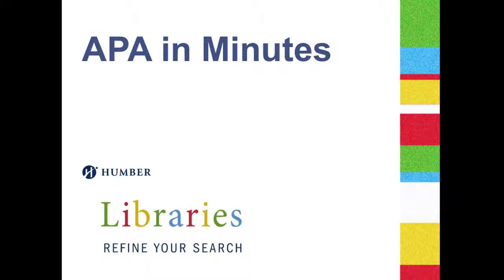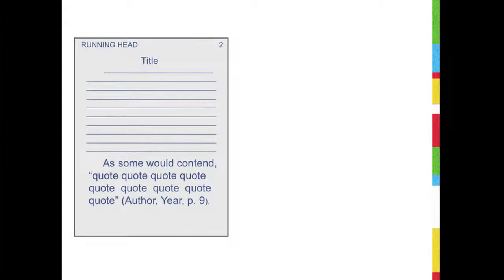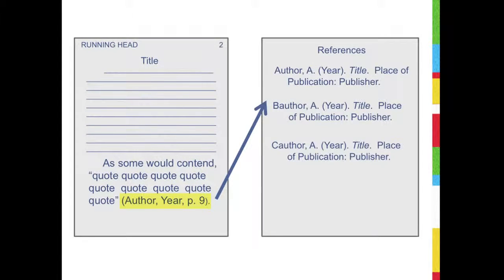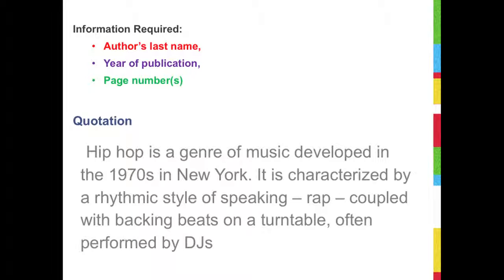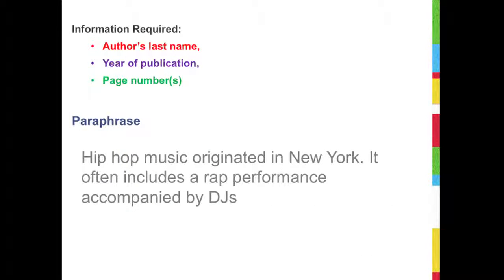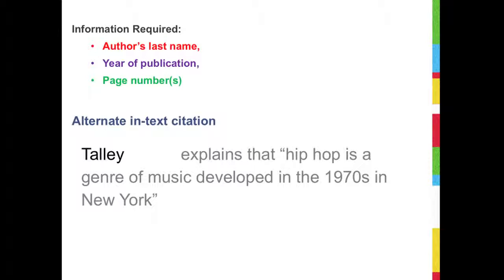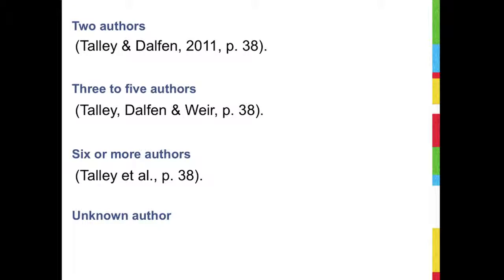Library Tutorial : APA in Minutes InText Citations